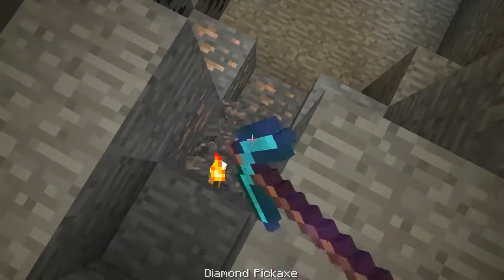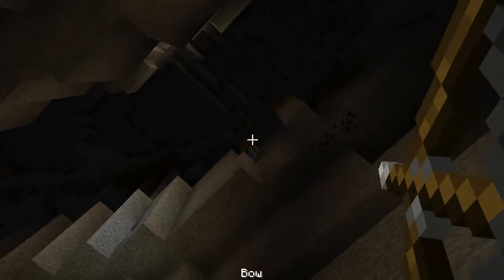Minecraft LPepisode caveing probs